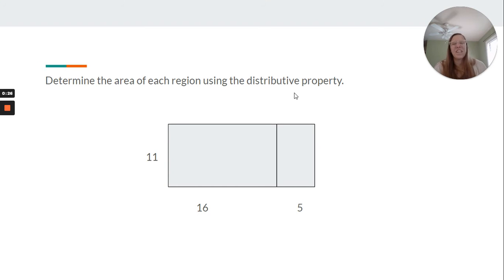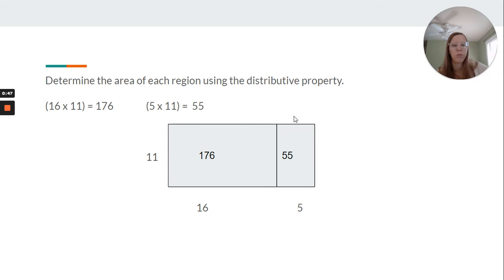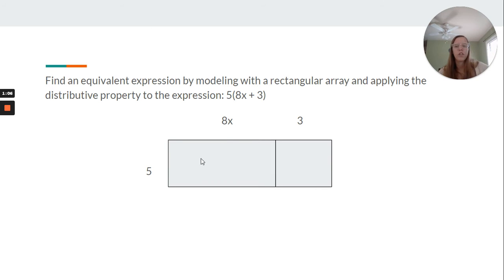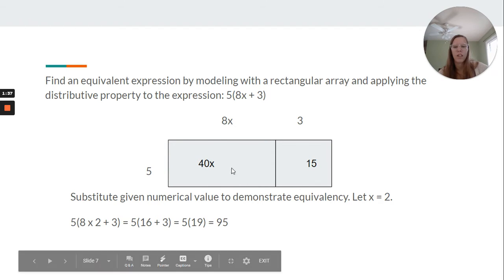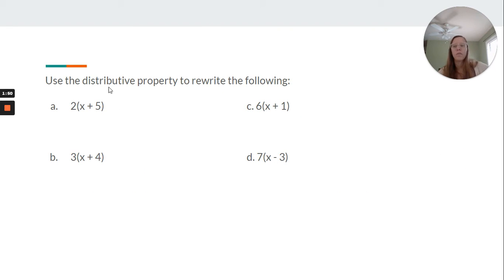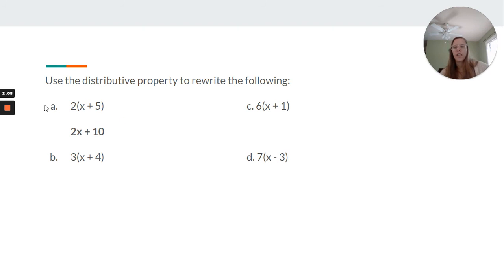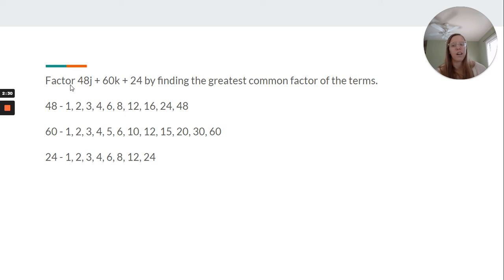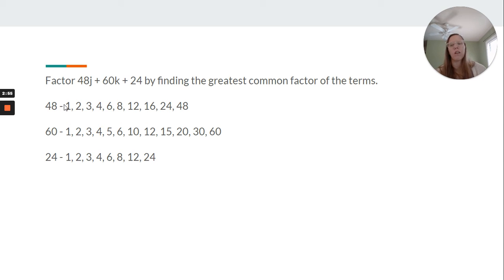7 - Math - Unit 3 Lessons 3-4 - January 7, 2021